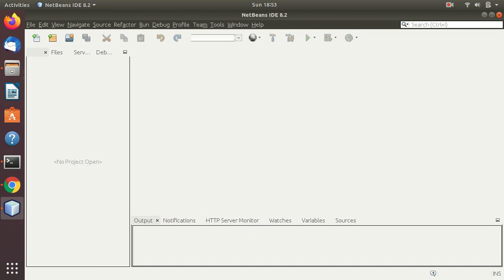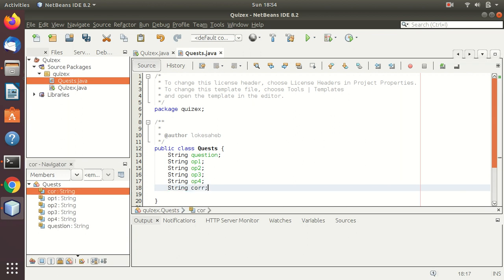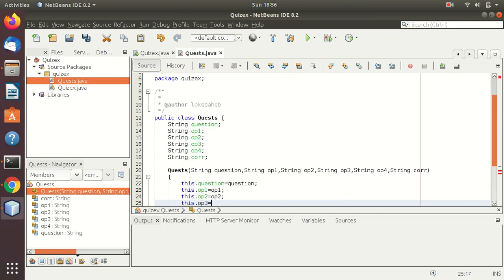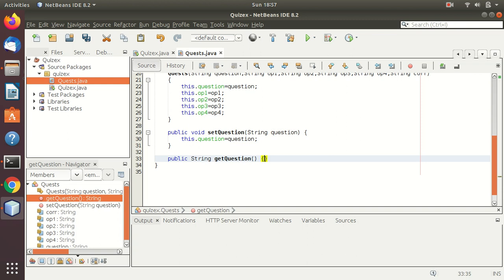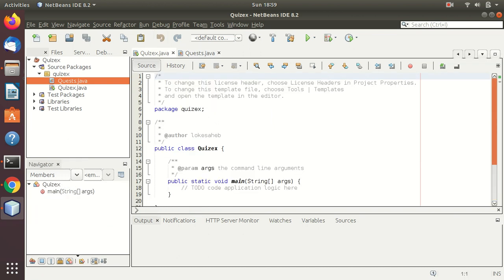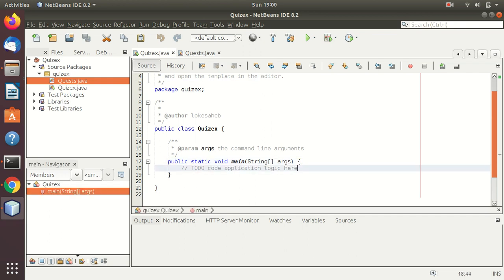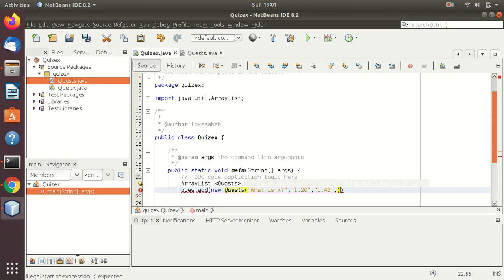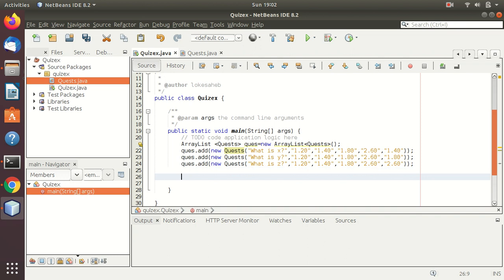Simple Quiz Application using Java (Part 1)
A simple Quiz Application using Java console. It's for the basic understanding of things like ArrayList, and basic OOPS concepts. I had to make this in two parts because my keyboard stopped responding. Hope it helps.